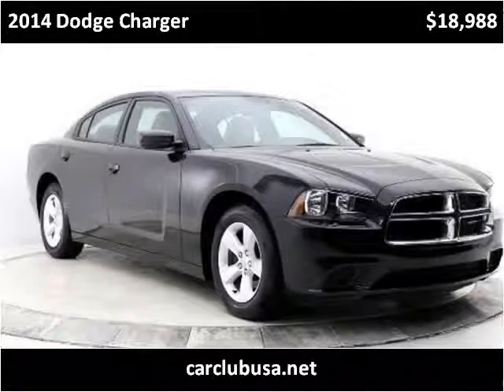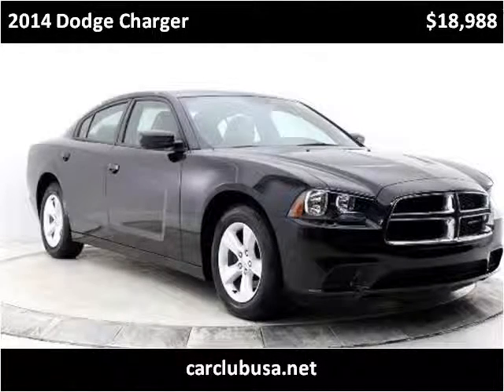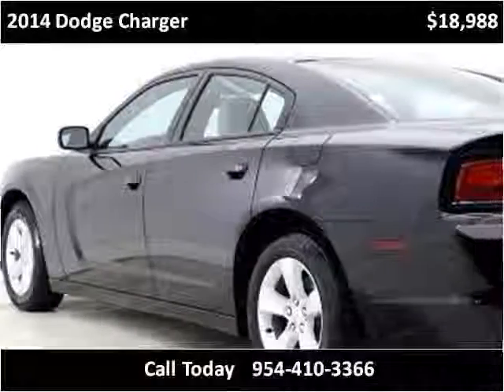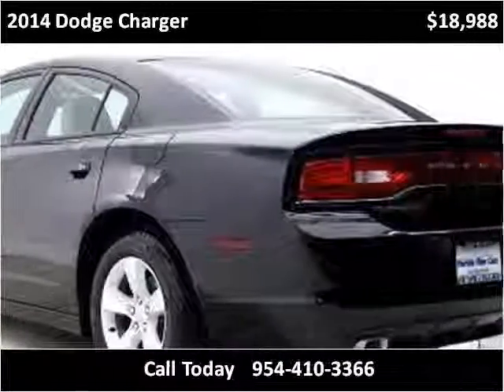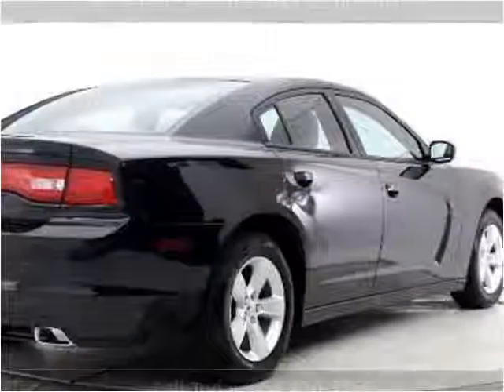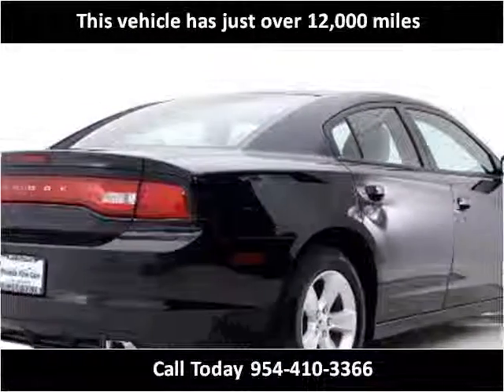2014 Dodge Charger Used Cars Miami Gardens FL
This 2014 Dodge Charger is available from Car Club USA.